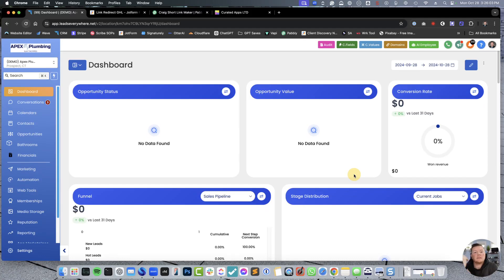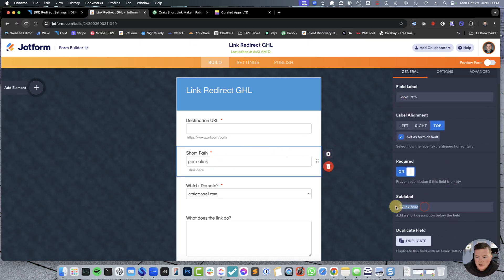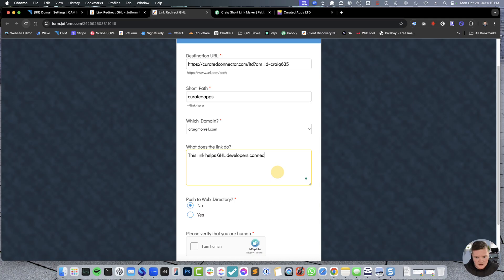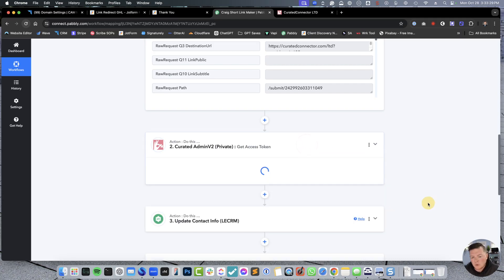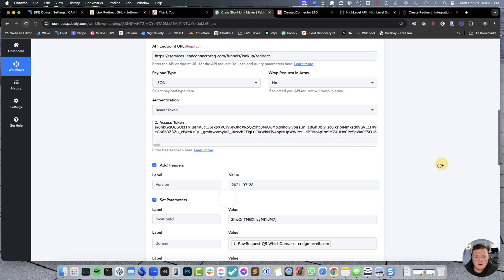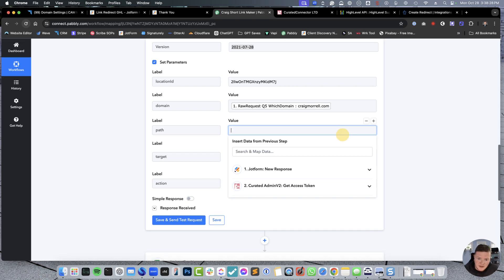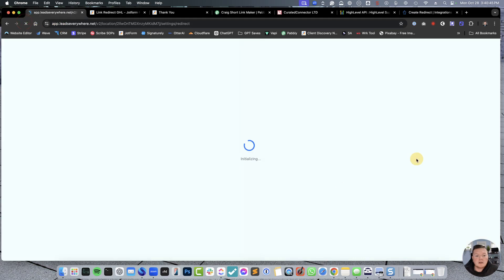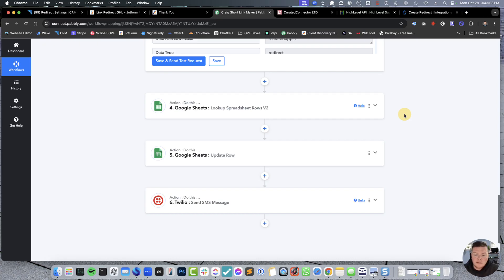Creating Shortlinks in Highlevel (GHL)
If you love using tools like bitly or miss goo.gl and now you want to use something branded like GHL's redirects with a custom domain... Here's a relatively easy way to create them on the fly!

Shoutout to an internet inspiration of mine, Bridget Barlett, for sharing that she uses GHL for linking and redirects!

Prerequisites:
1. Have a domain connected and already tied into GHL
2. Have a form tool you like (to be fair, you can use a GHL form, I just didn't want to retain the data, so I like Jotform for those things) - Any will do, even free ones!
3. Have some form of "connection" tool like Pabbly (link below for lifetime deal), Zapier, or Make -- same concepts!
4*. Know how to request an access token in GHL. But if you don't, below I'm including a link to my buddies app, Curated Admin, which works great for this, if you're an agency (it has a TON of other features too). Has options for Pabbly, Zapier, and Make too!

Pabbly (alternative to Zapier or Make with LTD) - they ALWAYS have a discount and it pays for itself by year 2 compared to others